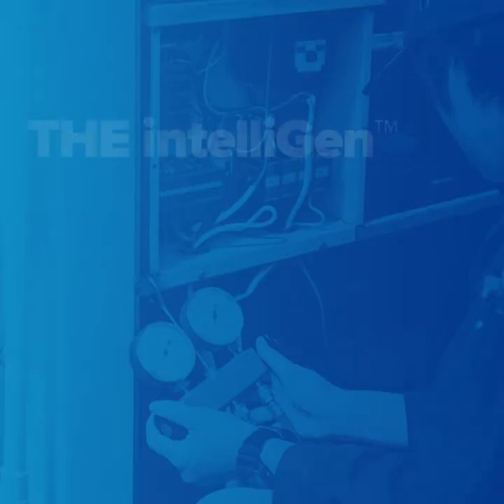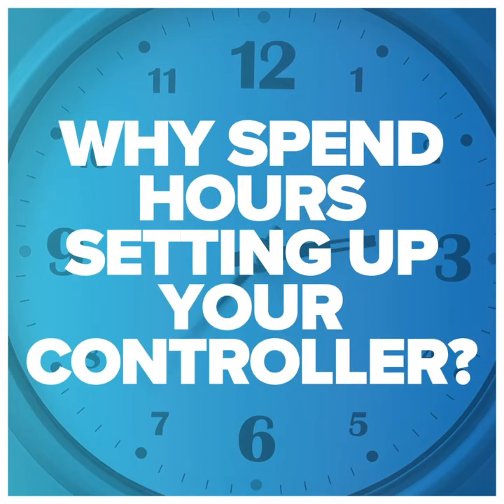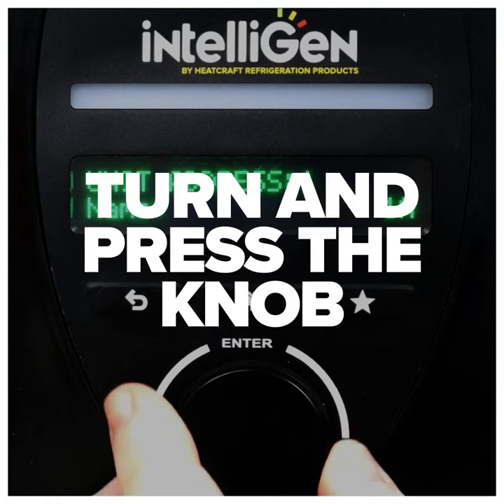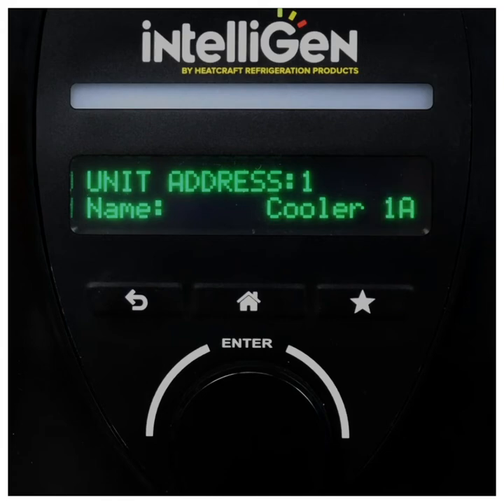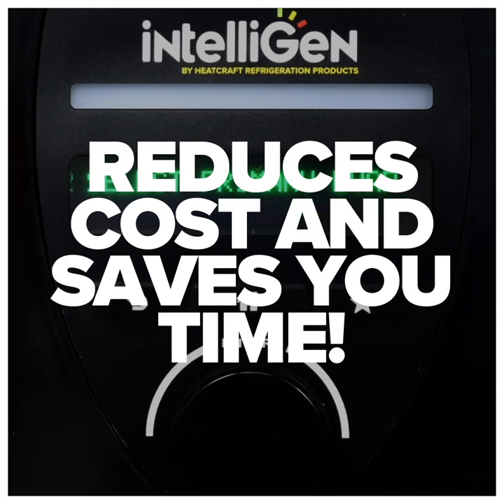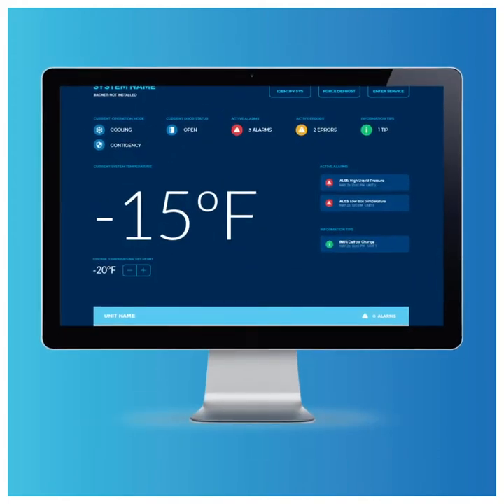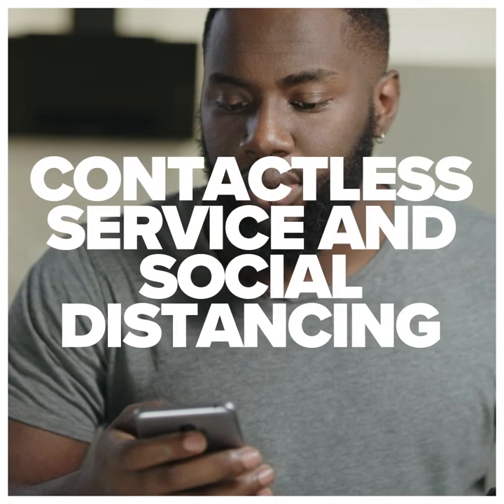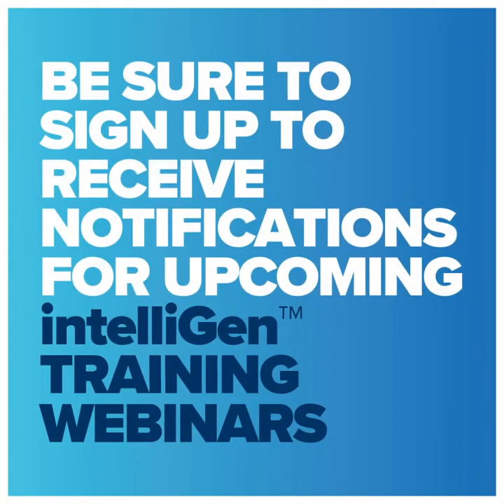Did You Know? #12 intelliGen™ Refrigeration Controller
Did You Know...the intelliGen™ Refrigeration Controller can be set up in less than 2 minutes?

Why spend hours setting up your walk-in refrigeration controller? With the intelliGen Refrigeration Controller, you can save hours of our quick & easy guided setup.

Visit Heatcraftrpd.com/training/fall to learn more about our virtual training program.